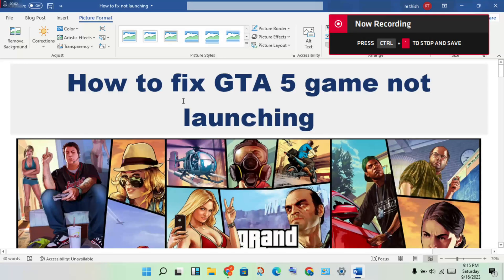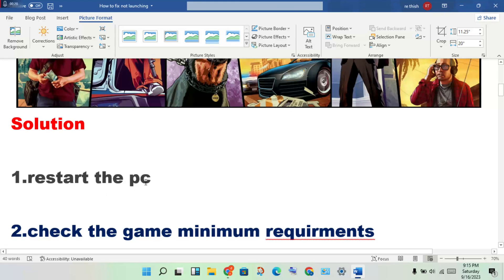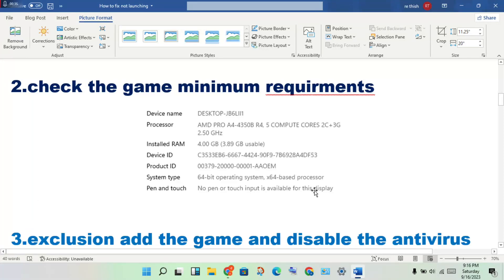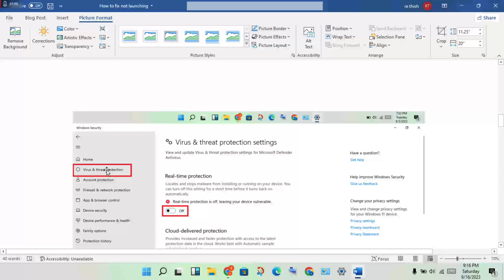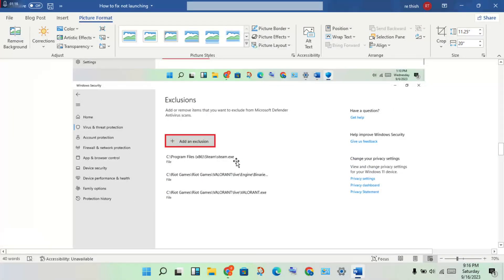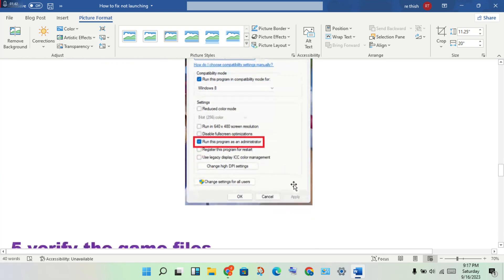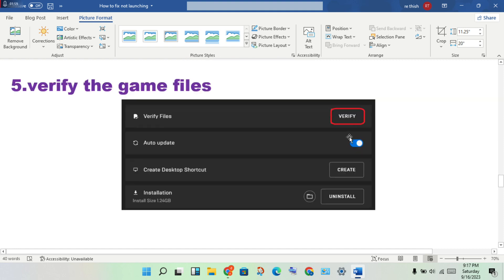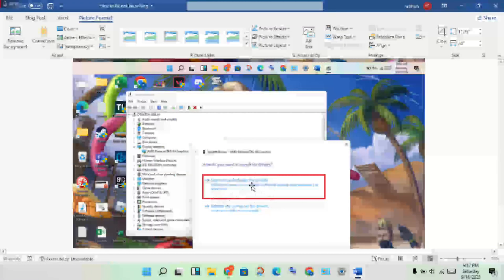How To Fix GTA 5 Not Launching, Black Screen, Not Opening | GTA 5 Stuck on Loading Screen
To fix GTA V not launching on PC, you can try to update the GPU drivers, verify the game files, run the game as administrator, turn off your antivirus software for a couple of minutes, or, in a dire situation, reinstall the game. The best solutions to this problem are: Update GPU drivers. Verify the game files.

How to fix gta 5 game not launching
how to fix gta 5 game memory error
how to fix gta 5 epic games launch failed
how to fix gta 5 game chat xbox
how to fix gta 5 epic games not launching
how to fix gta 5 game crash
how to fix gta 5 game executable path not found
how to fix gta 5 not launching pc epic games launcher